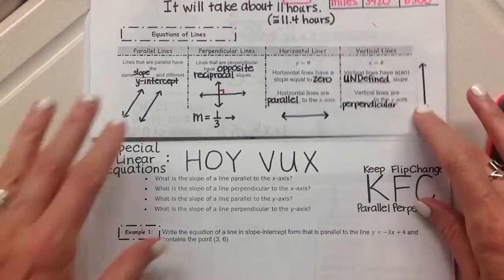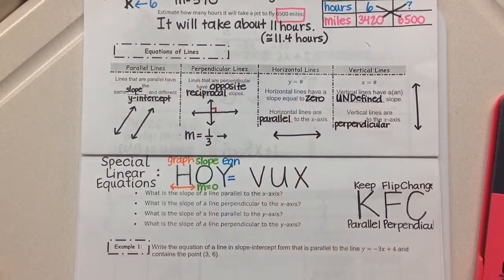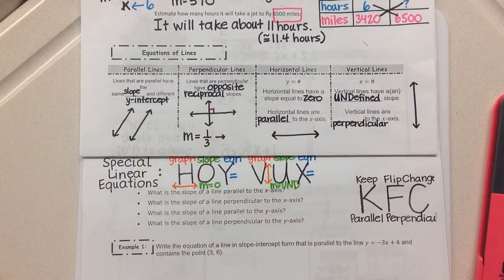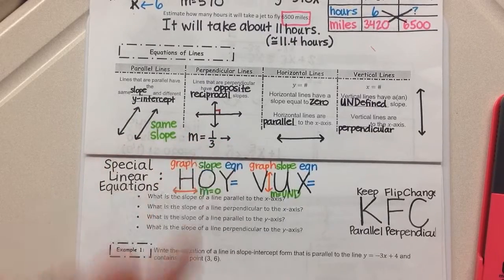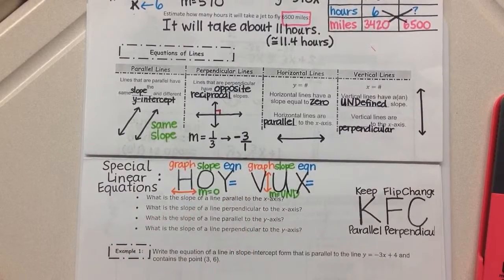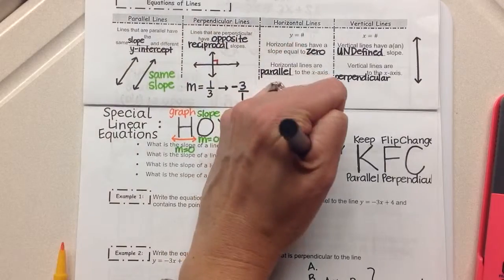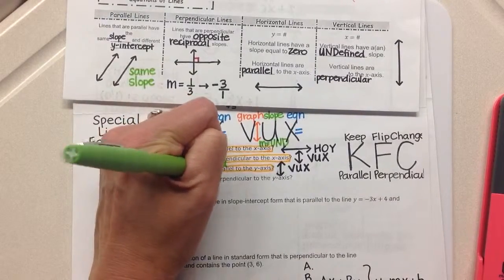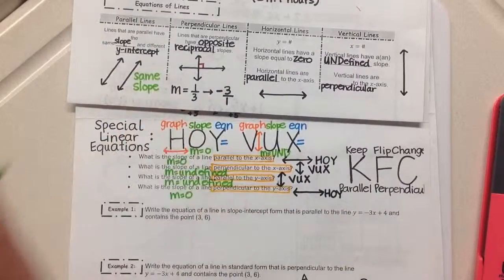RC#3 -- Direct Variation & Equations of Lines P2